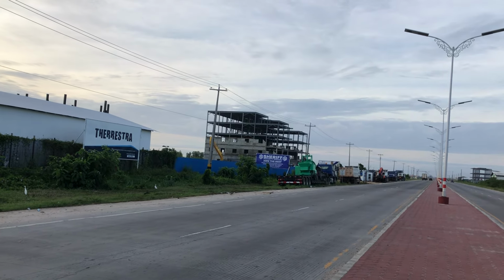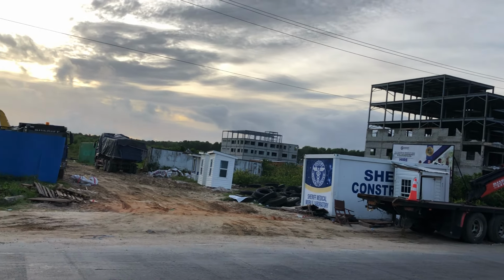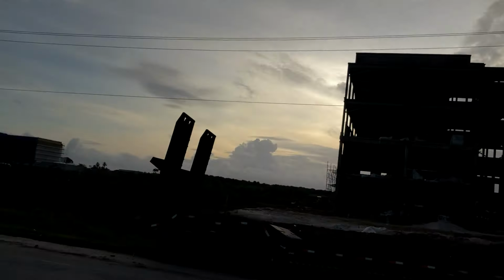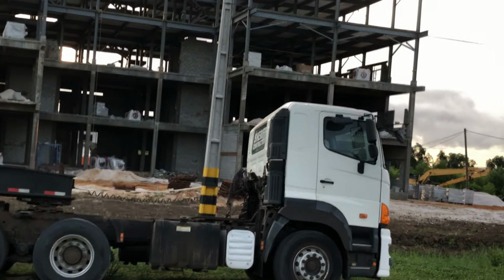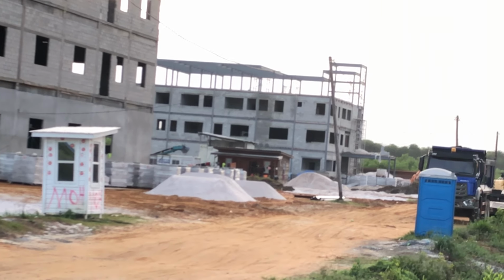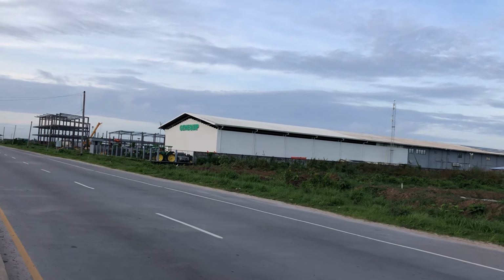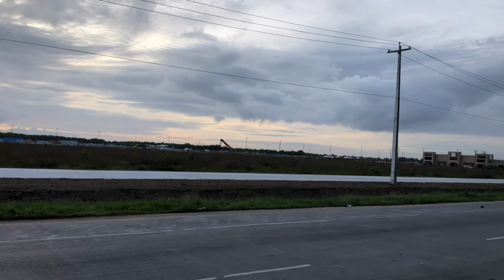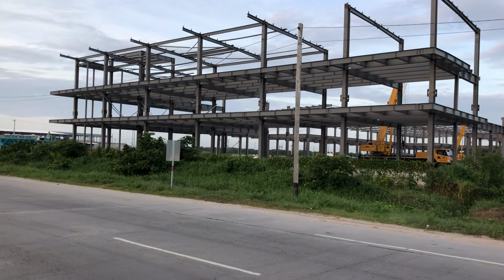Four Points and Sheriff construction- Walk to the East Coast Bypass road: Part 1